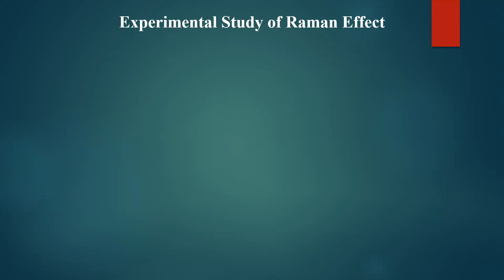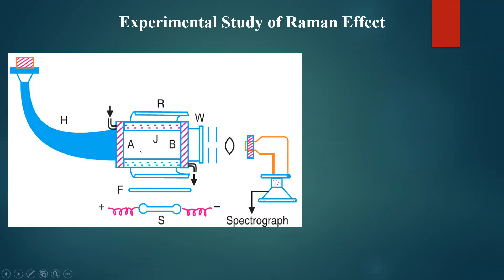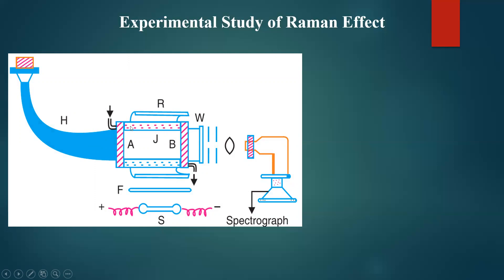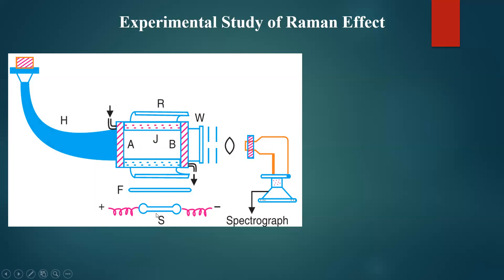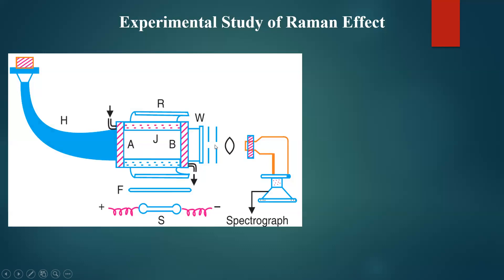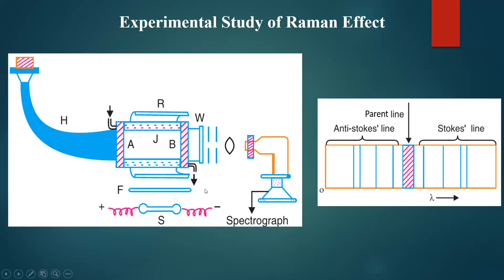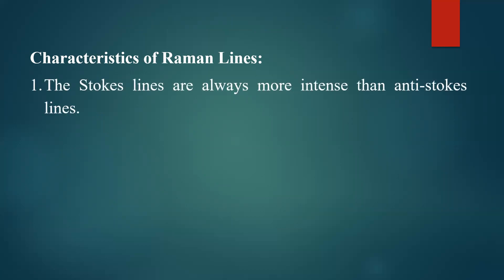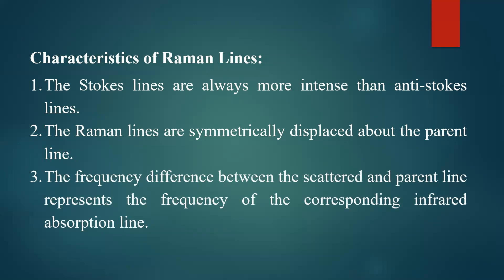Experimental study of Raman effect| Molecular spectroscopy Class V B.Sc. III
This is the recorded online class video of Molecular Spectroscopy for B.Sc. III years. The class is conducted for Tumkur University Students as per Tumkur University UG Syllabus.

-~-~~-~~~-~~-~- Here is the brief notes on Molecular spectroscopy.

Here is the brief notes on Electronic spectroscopy and Classical theory of Raman effect.